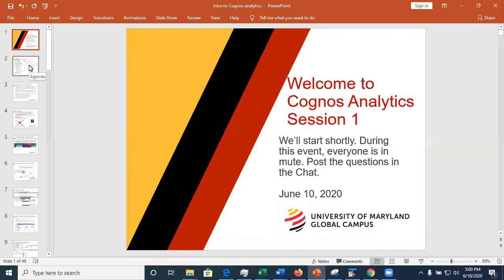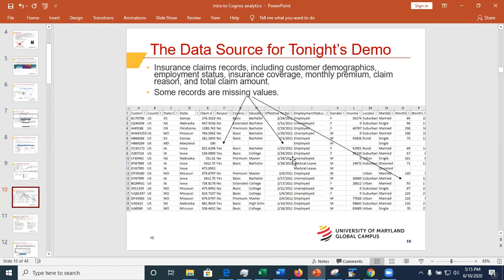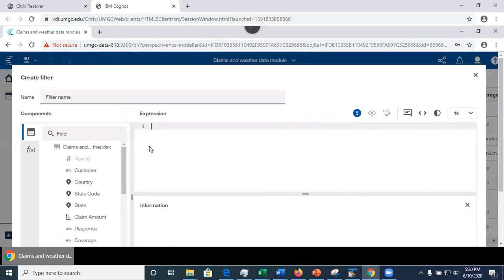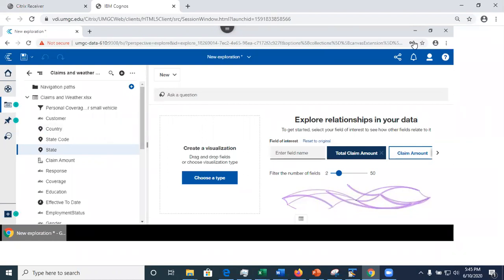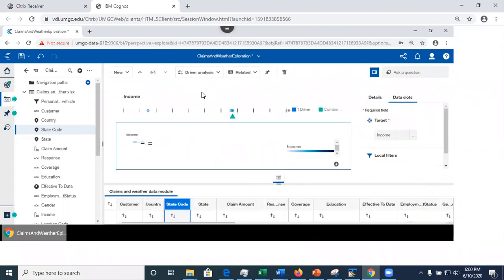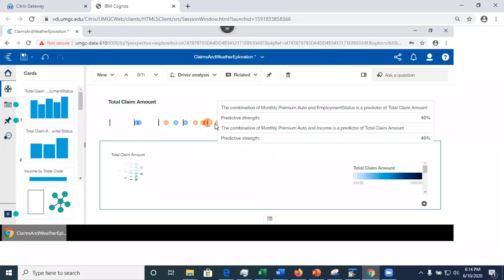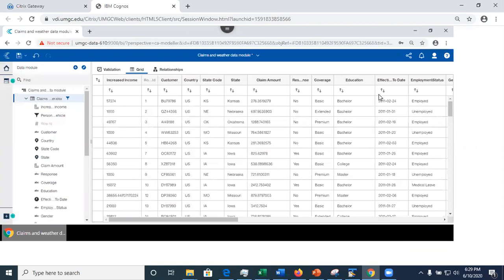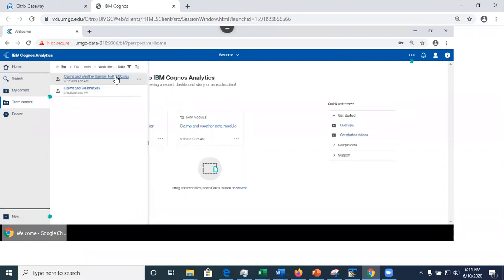DATA 610 Cognos Analytics session 1 Summer 2020